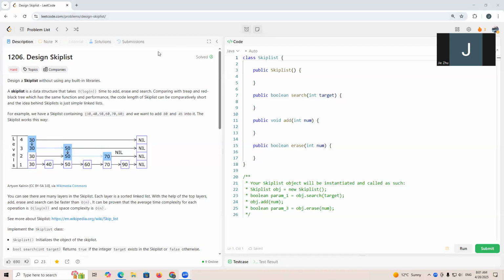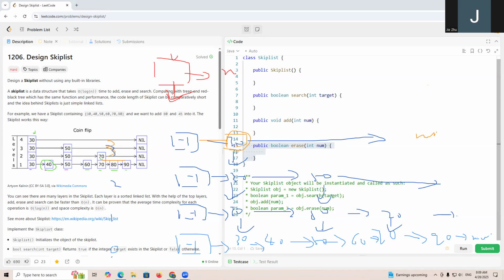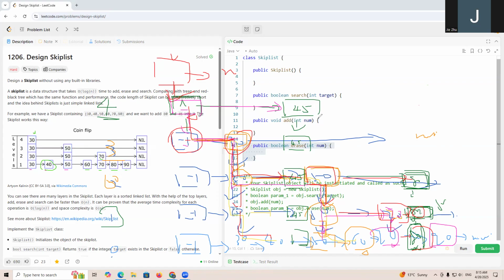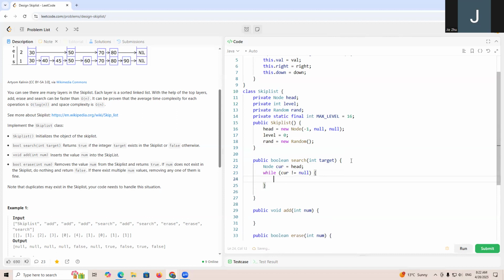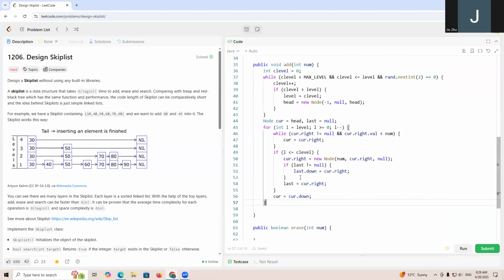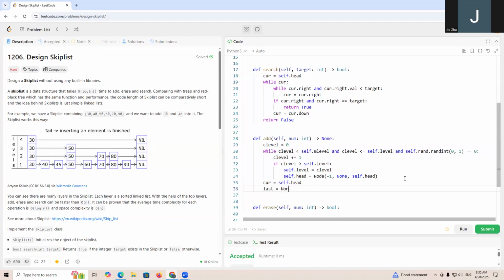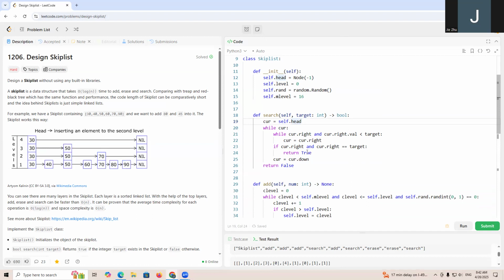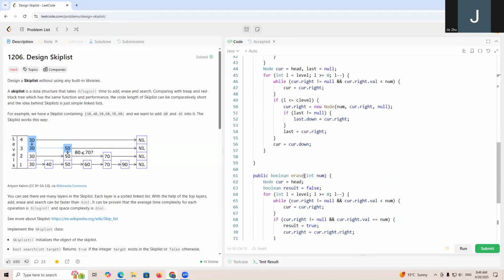1206. Design Skiplist